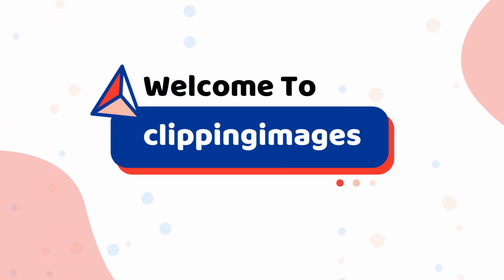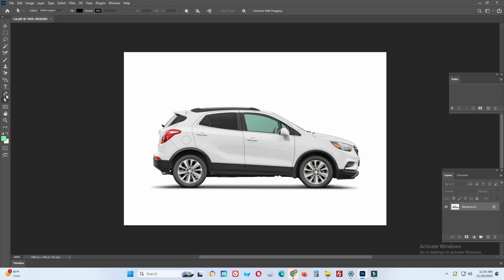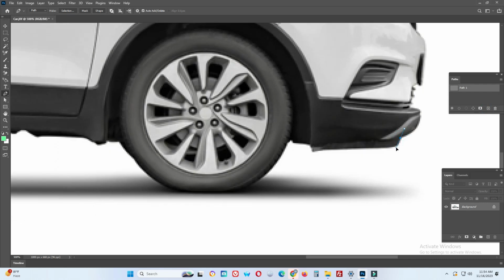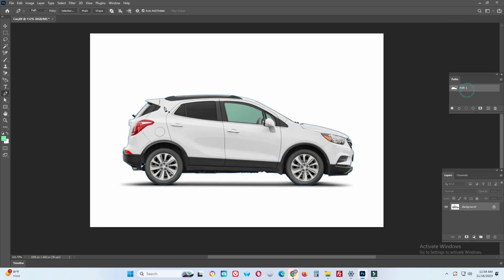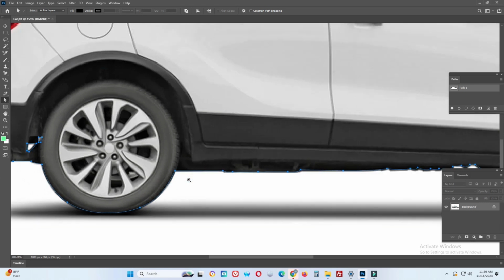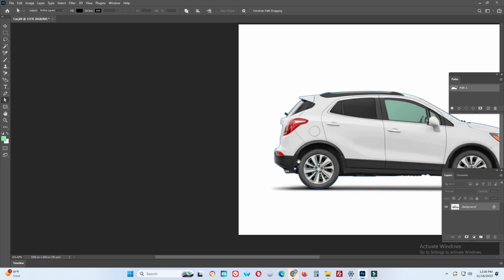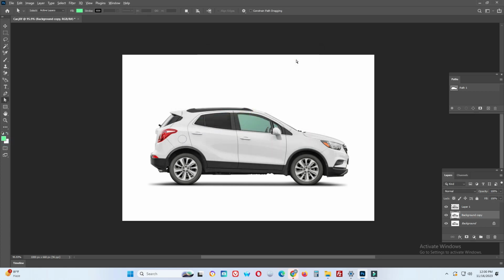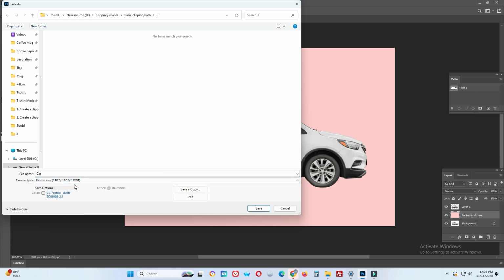"Mastering Car Clipping Path: Professional Photoshop Tutorial for Stunning Edits!"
🚗 In today's tutorial, we'll guide you through the process of creating a stunning clipping path for cars using professional techniques. Whether you're a graphic designer, photographer, or just a creative enthusiast, mastering the art of clipping paths can significantly enhance the visual appeal of your car images. Follow along as we demonstrate step-by-step instructions and share valuable tips to make your car photos stand out